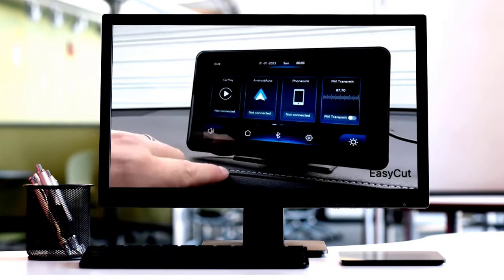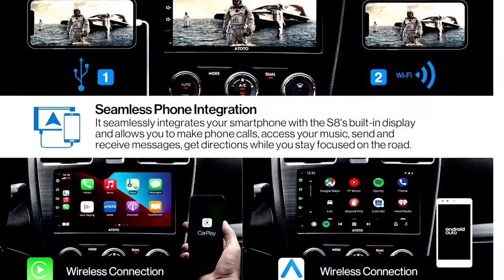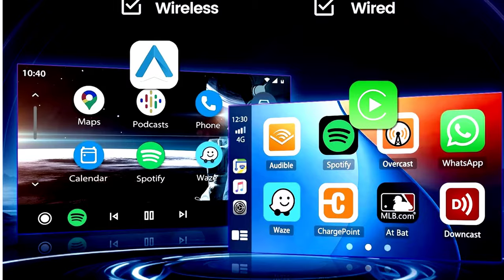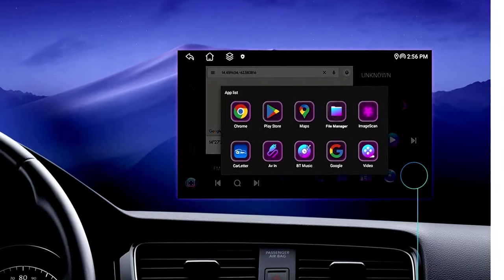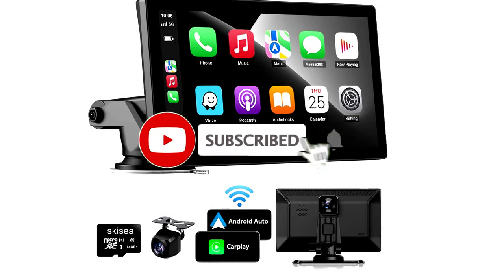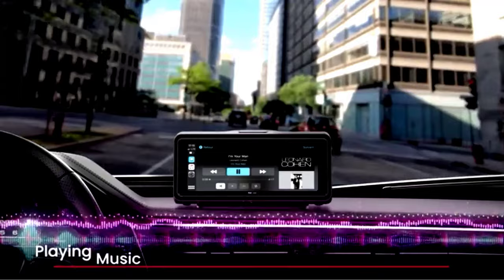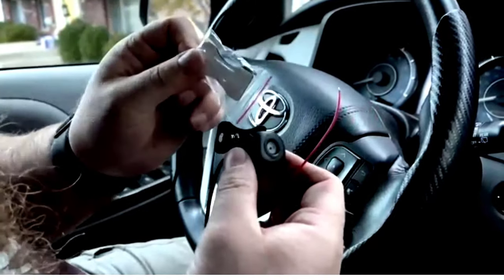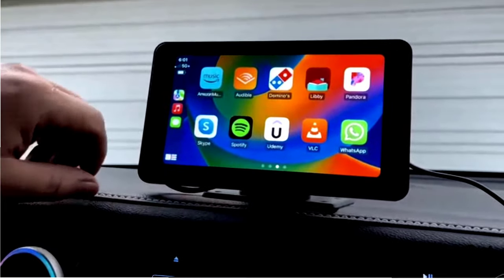✅Best budget Android Auto Head Unit in 2024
✅Best budget  Android Auto Head Unit

Hey guys in this video we are going to be checking out the Best budget  Android Auto Head Unit in 2024 .You Can Buy It Right Now. We Made This List Based On Our Personal Opinions and hours of research & we have listed them based on the type of features and Prices. We have included options for every type of user so whether you are looking for the best budget.

      owners.